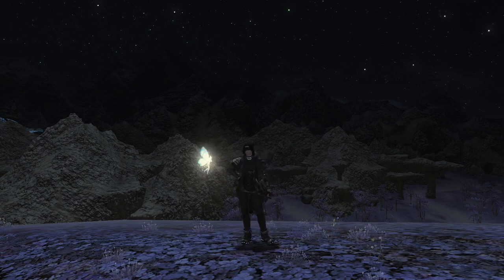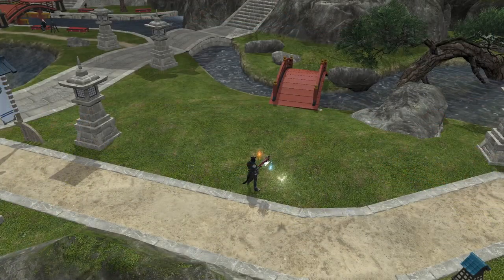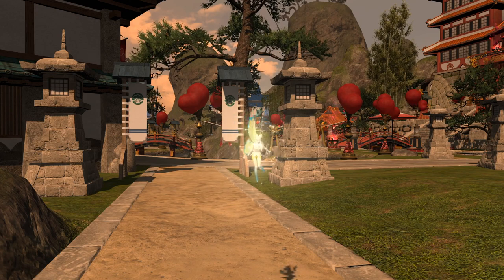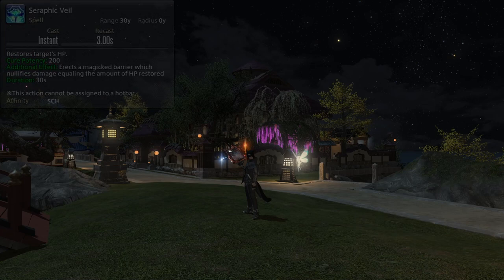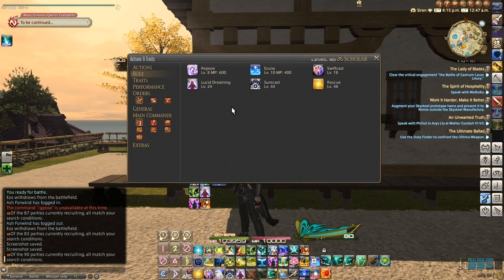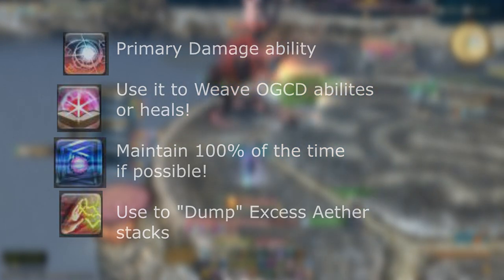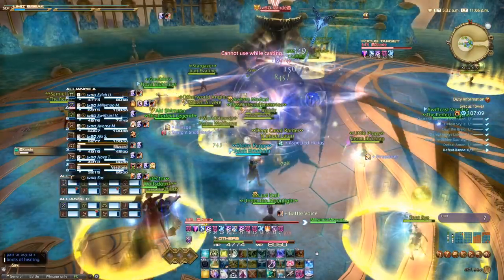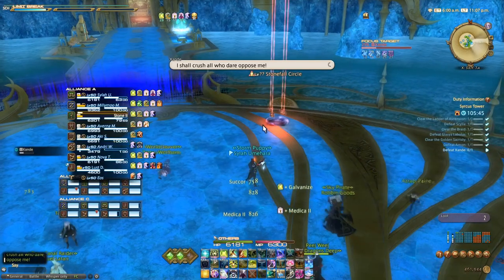Introduction to Scholar - Shadowbringers FFXIV 5.4 (BASIC SCHOLAR GUIDE FOR BEGINNERS)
Welcome to my beginner introduction for Scholar,  in this guide, we're going over the very basics to play the Scholar class.
I've been learning scholar all over again in prep for the Sage coming in Endwalkers.  I hope you all enjoy !

ADDENDUMS:  I do want to add in some quick addendums to this guide which was pointed out by some really helpful people!

Shoutout to Snuc Mr. : I did not fully clarify the usage of DT (deployment tactics) when spreading sheilds from tanks to the group, This shoul dbe done PREPULL in raids ideally,  If you're in a dungeon.  You'd be best to spread the shield from yourself instead, or during a countdown timer.

Shoutout to Bone Marrow@Siren:  Pet AI is very tricky to nail down with Embrace.  Normally Selene and Eos will cast Embrace at 80% however it has been confirmed they may cast Embrace at 95% and below.  Also, for whispering dawn; The calculation I used was 21s x 120 potency.  Regen effects tick every 3 seconds. So it would be 120 x 7 = 889 potency in total. NOT 2150

TIMESTAMPS
00:00 - 00:48 INTRO
00:48 - 01:05 BASIC OVERVIEW OF SCHOLAR
01:20 - 03:48 SCHOLAR HEALING ABILITIES

03:48 - 05:20 FAERIE ABILITIES

05:22 - 06:05 DAMAGE ABILITIES + CHAIN STRATAGEM
06:07 - 06:44 - DISSIPATION
06:45 - 07:05 - ROLE ACTIONS
07:06-07:53 - BASIC DUNGEON & PLAYSTYLE TIPS
07:53 TILL END - LEVEL BRACKET PLAYSTYLE

If you're looking for a well edited ultimate guide, I'd definately recommend Despirius's ultimate scholar guide

In the UK? Want an amazing place to gaming and hang with friends?

BELONG has landed. A cutting-edge Gaming Arena where you get the chance to play hard, test the latest tech and join other likeminded gamers across multiple platforms including PC, PS4 and Xbox One. It’s an opportunity to catch up and challenge pals in person, not over a headset, because gaming together is altogether better. It’s time to BELONG.